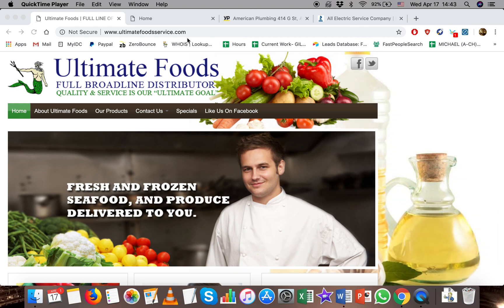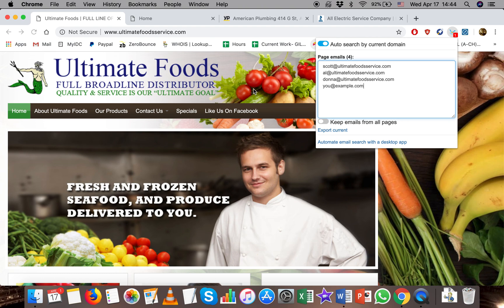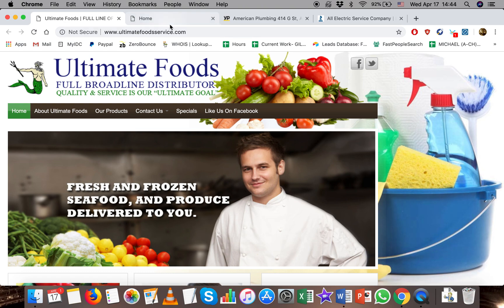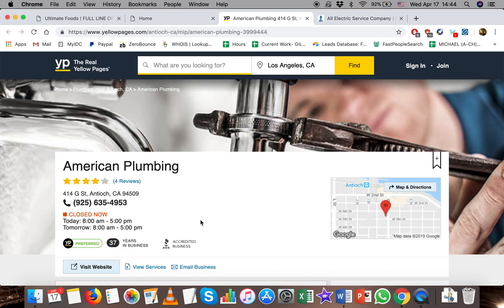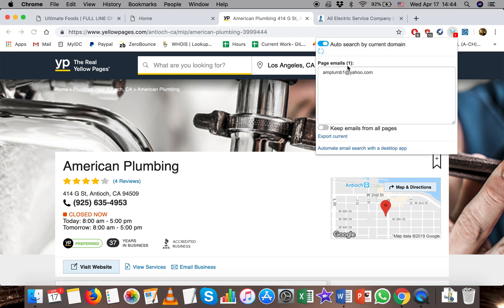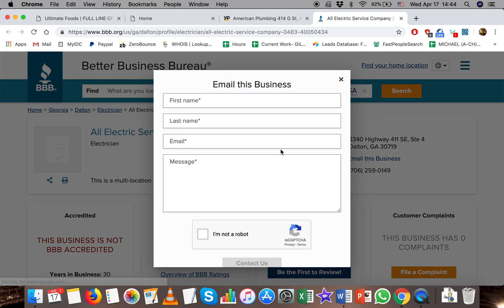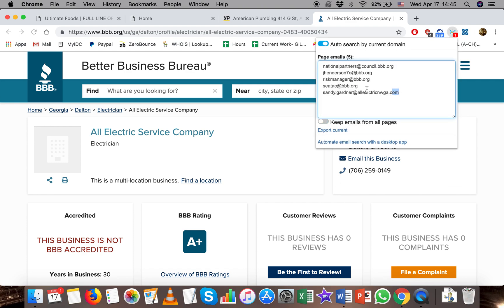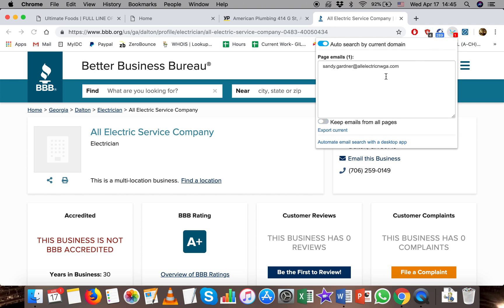How to Use Email Hunter Chrome Plugin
A brief description of how to use the Email Hunter Chrome plugin.